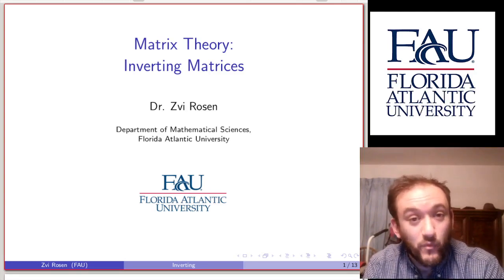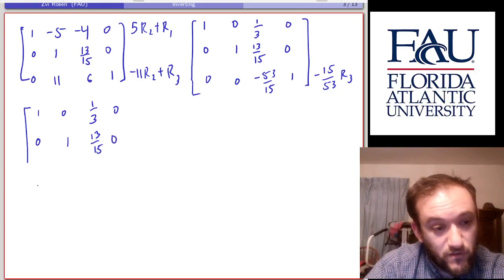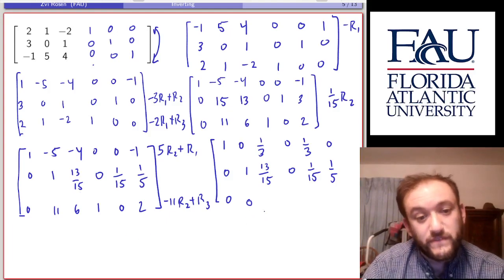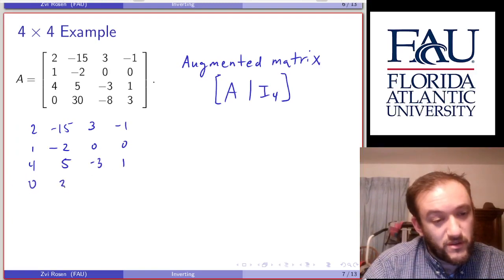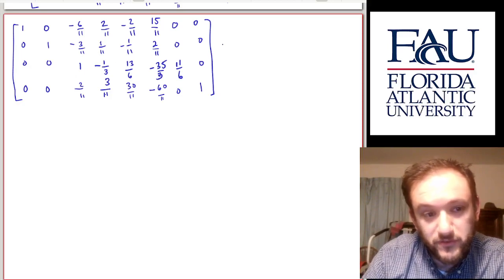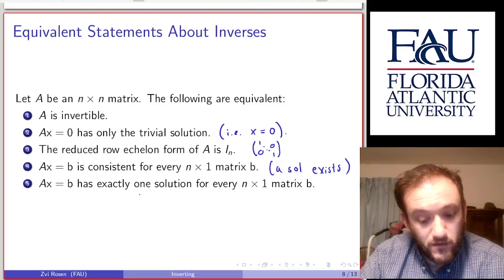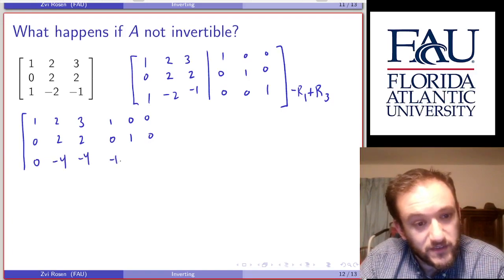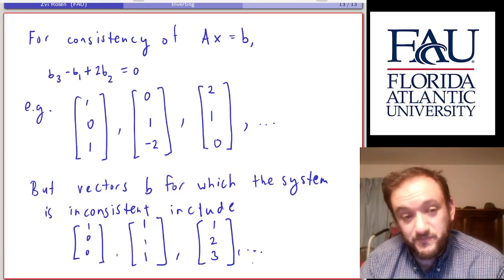Inverting a Matrix (Matrix Theory 4)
Last lecture, we defined a multiplicative inverse and gave the formula for a 2 x 2 matrix inverse. This time, we describe how to use Gaussian elimination to compute a matrix inverse for an arbitrary invertible square matrix. We compute several examples (including a 4 x 4 example which is entirely too long and you may want to skip!) We also describe properties of invertible matrices and the relationship to consistency of a linear system.

New concepts: Computing inverses, determining consistency of systems.